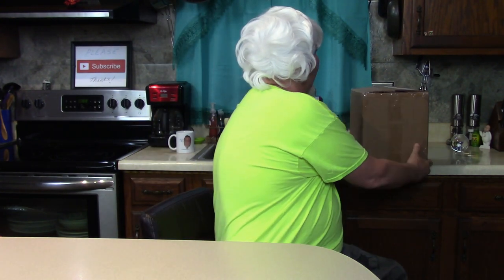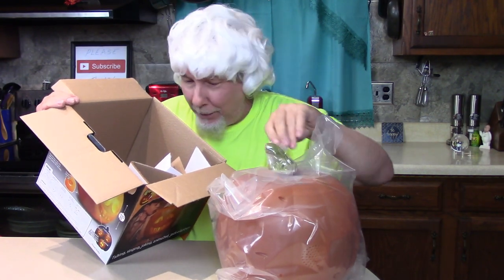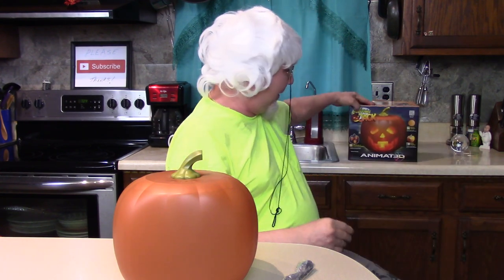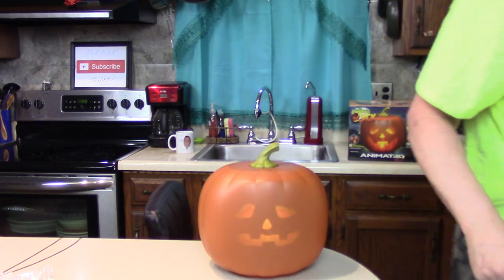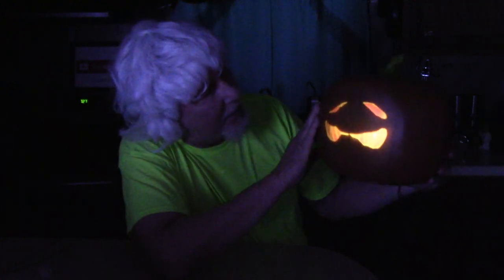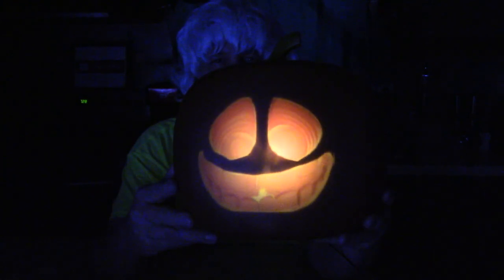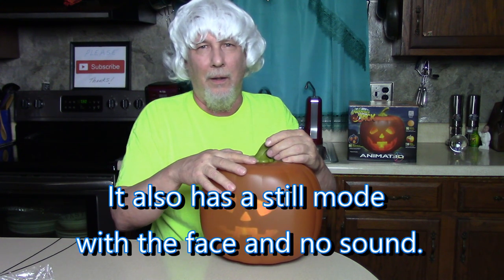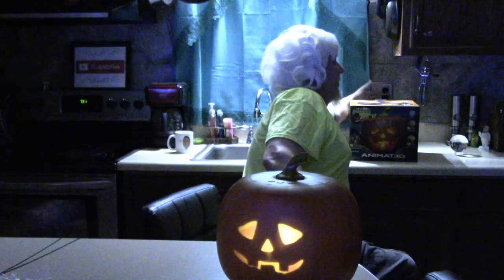Jabberin Jack Talking Pumpkin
This is such a Fun Decoration, wait till you see it!